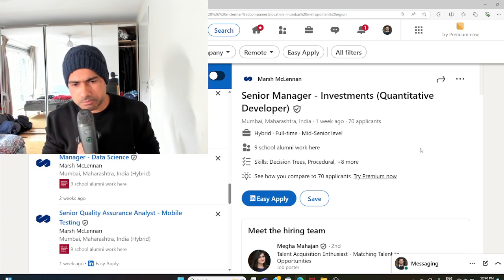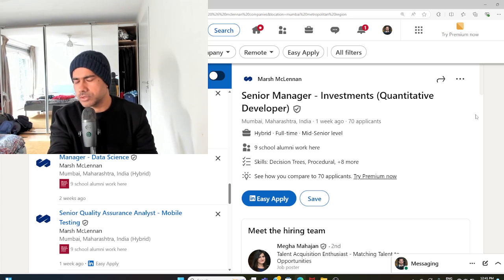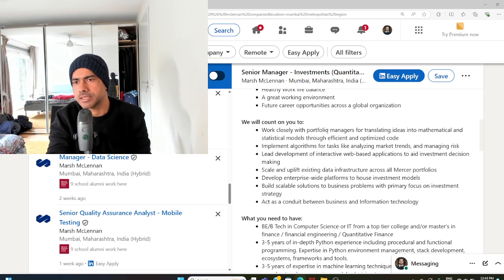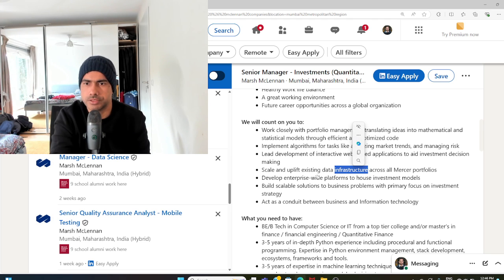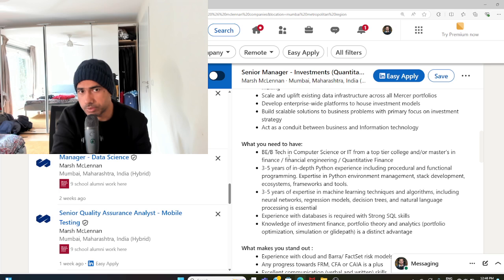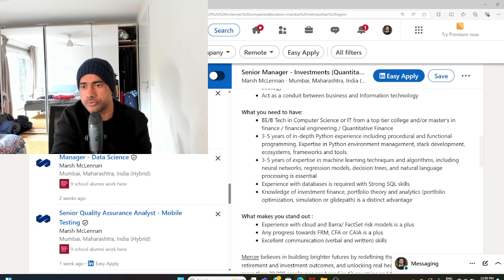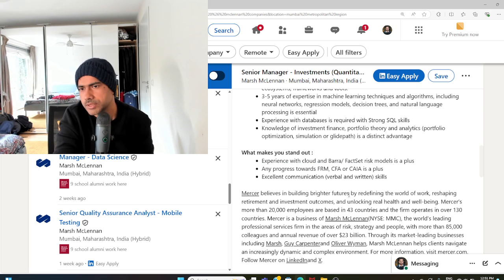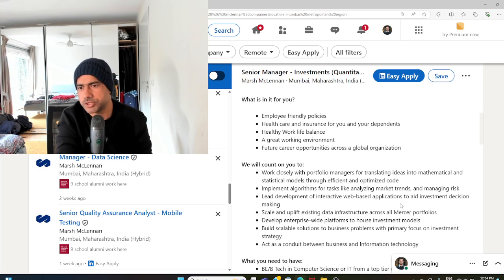QUANT DEVELOPER PROFILE AT MARSH MCLENNAN MUMBAI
I have made a beginner friendly (yet detailed) course on Quant Finance.